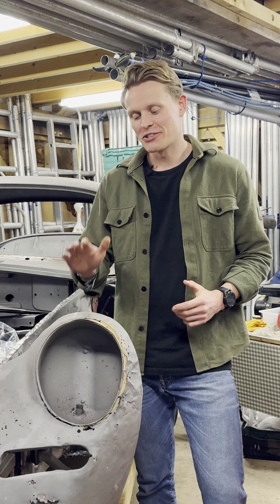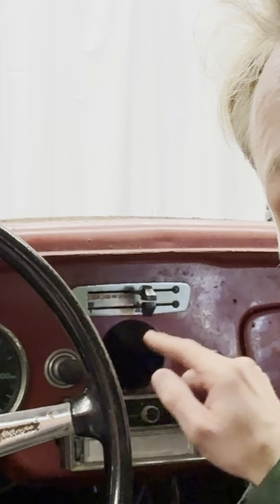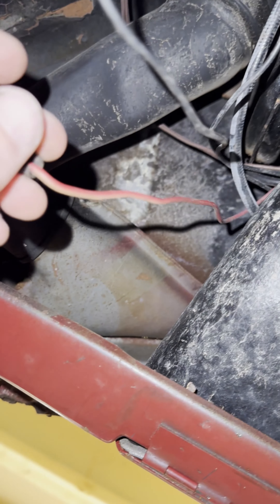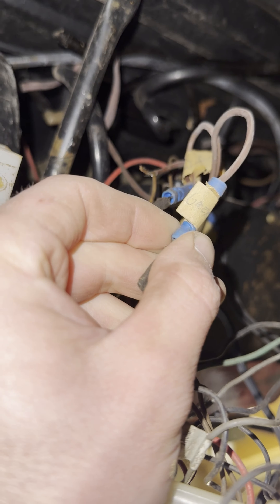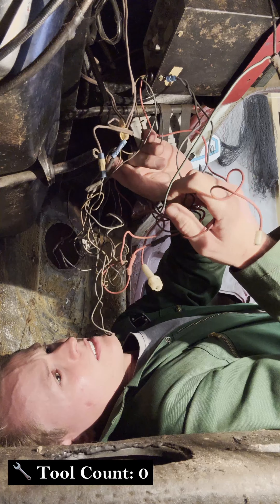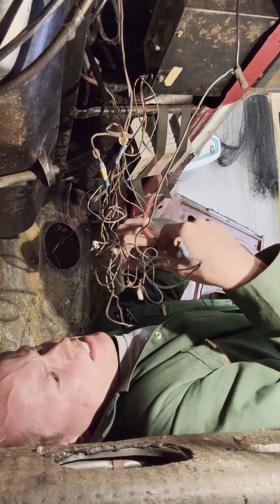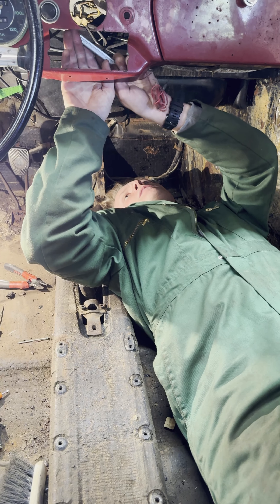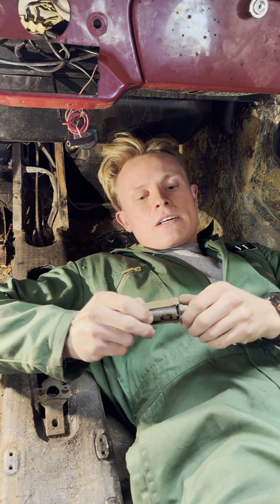STRIPPING MY PORSCHE DASH...HOW MANY TOOLS WILL I USE? (PT2) - PORSCHE RESTORATION DAY 6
How many tools do you think you would need to strip a dash of a Porsche 356?

I didn’t think Trouble’s dash would be too difficult to strip but you won't believe how many tools I ended up needing to get the job done. Watch to find out which tools I used and why I needed them!